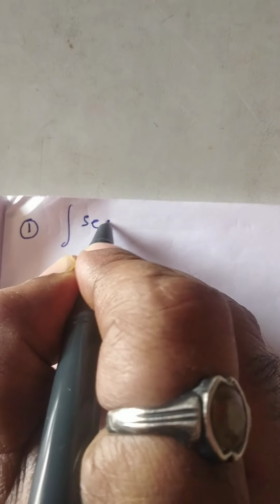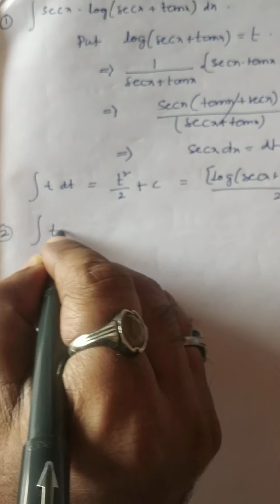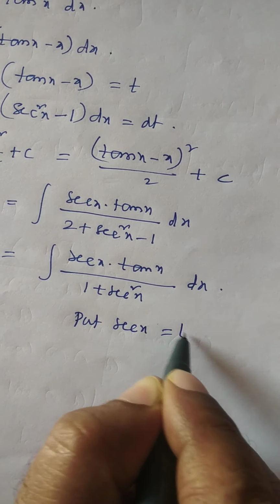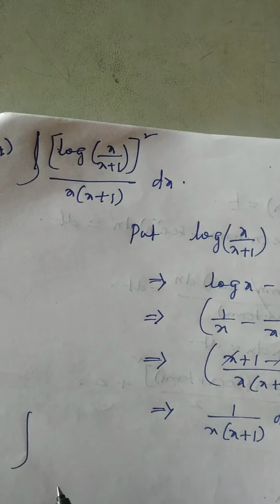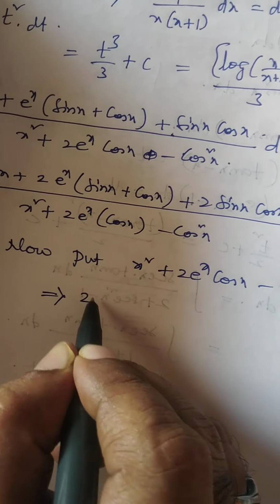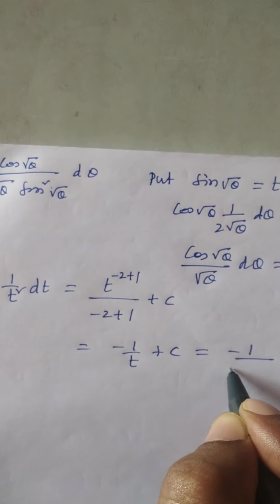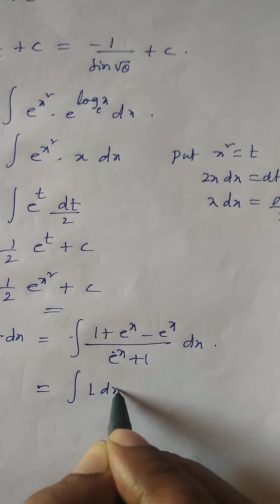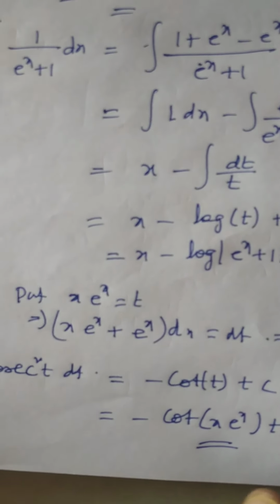25 April 2020